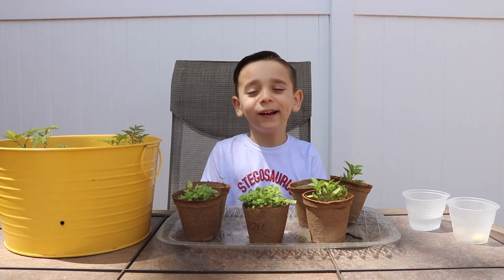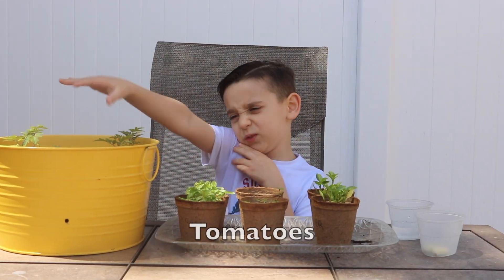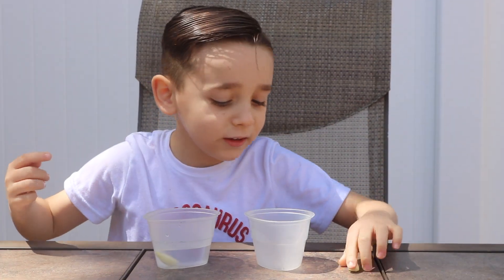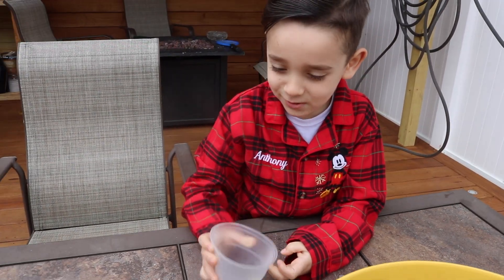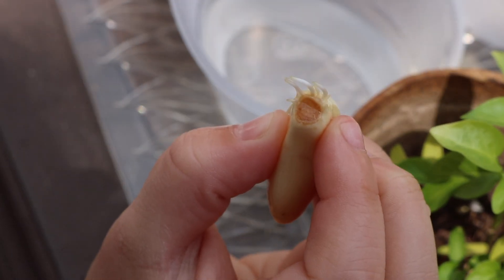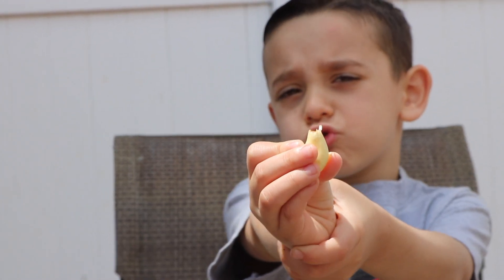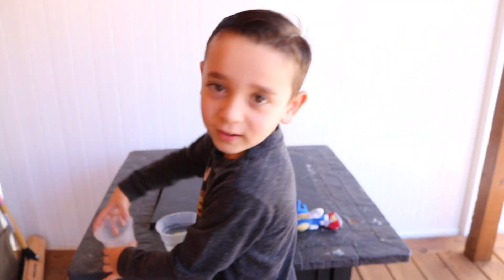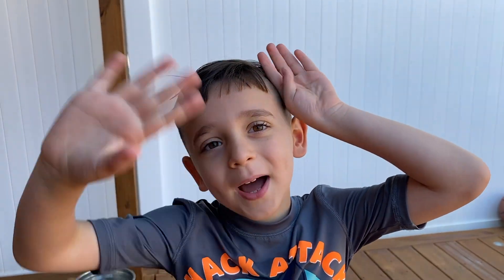Kids Science Experiment || Growing Garlic || Quarantine Fun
Hey guys ! This is my First Science Experiment all by myself !! I had so much fun watching my garlic grow & I hope you do too !